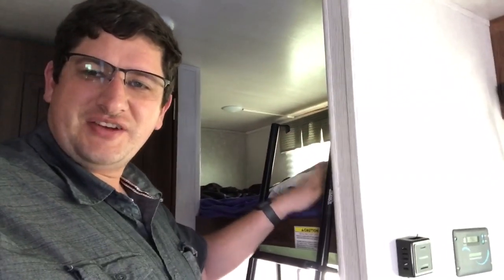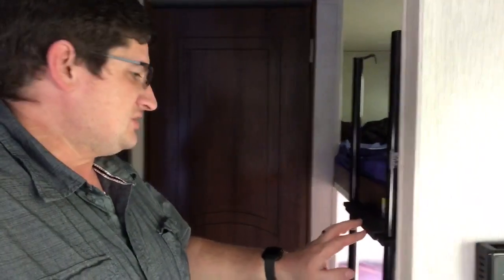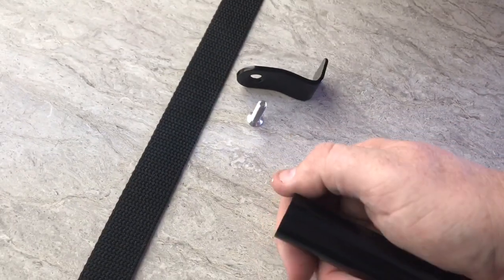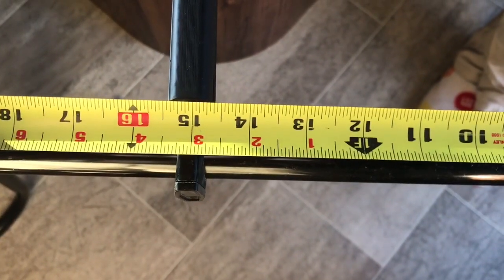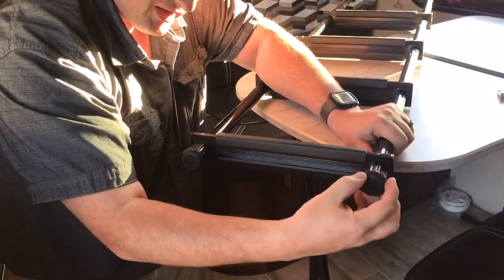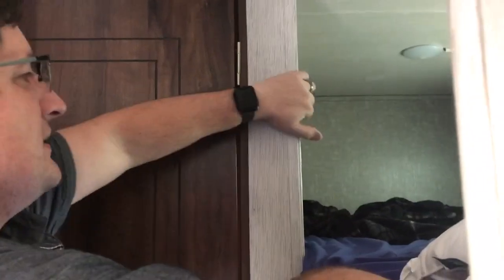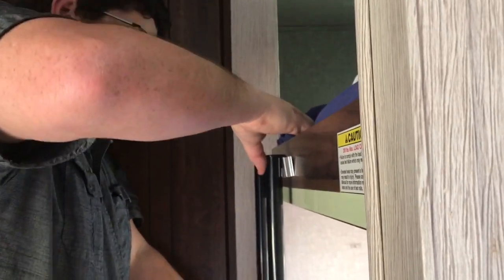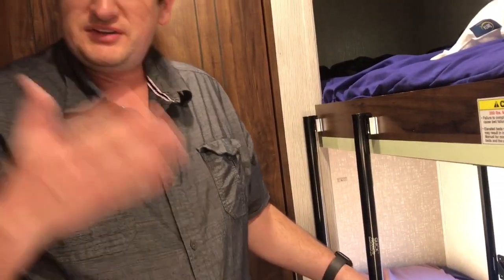Bunk Ladder Install on Bunkhouse (Mallard M185)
This is a video showing an install of a Quick Products ladder in our Mallard M185 to make it easier for the kids to access the top bunk. We installed ours in a vertical position, and in a location that doesn’t require us to remove it to access anything.